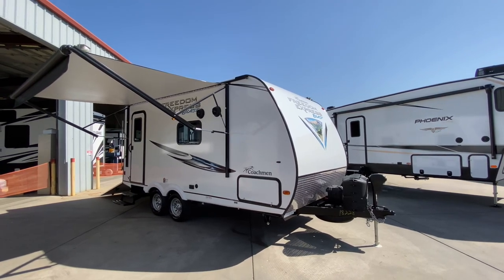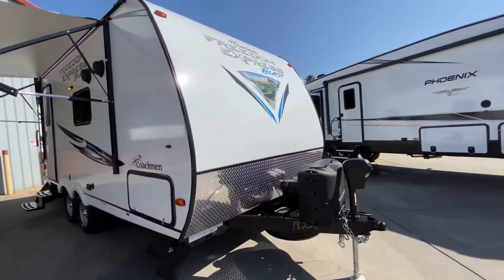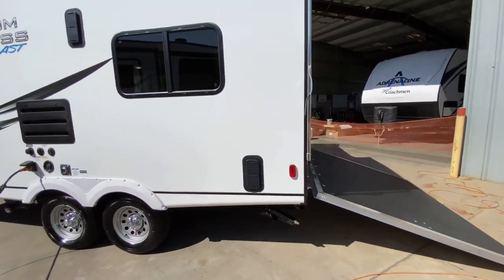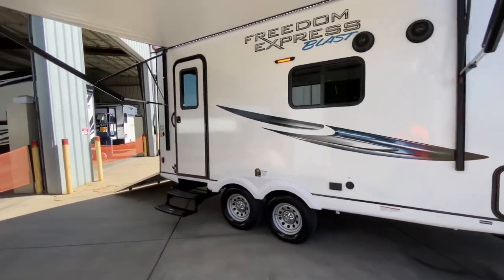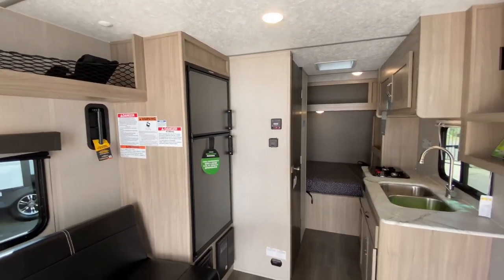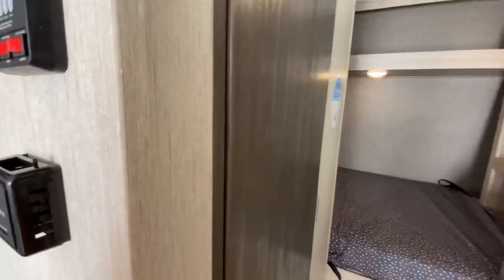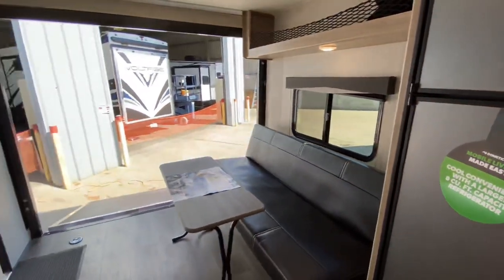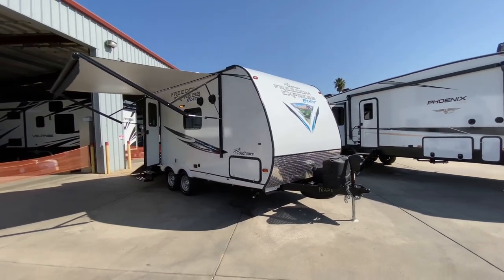2021 Caochmen Freedom Express Blast 17BLSE Tour Video / Referral Auto Group